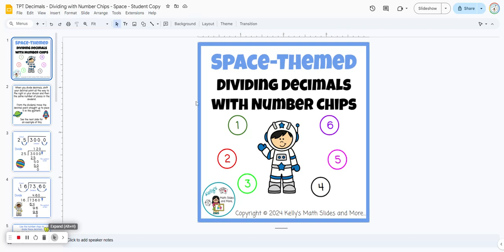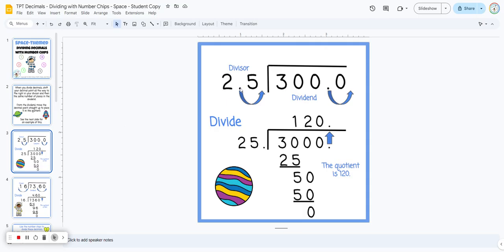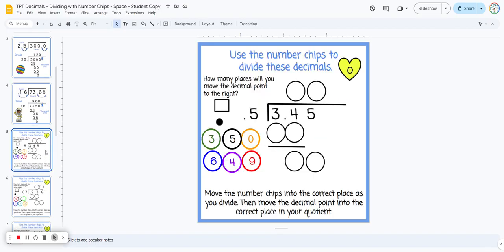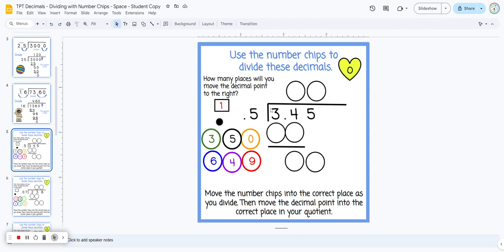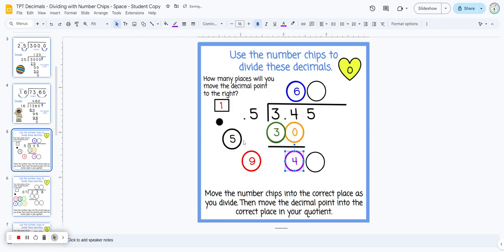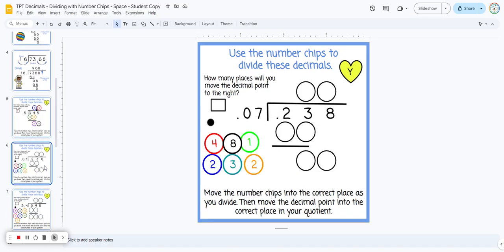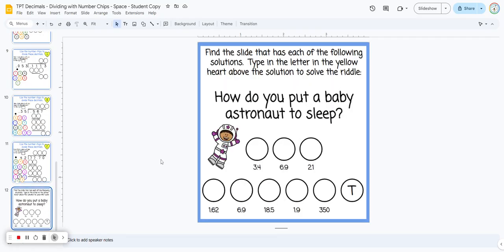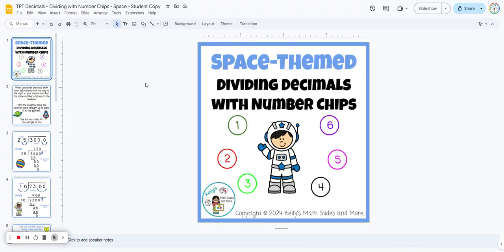Dividing Decimals with Number Chips - Space-Themed - Digital and Printable